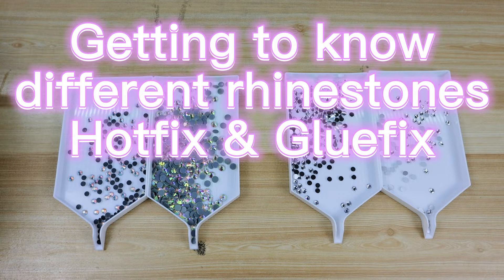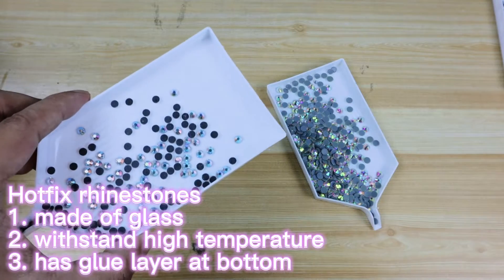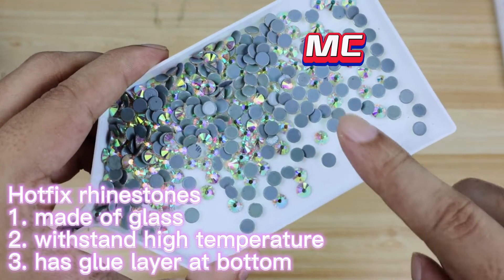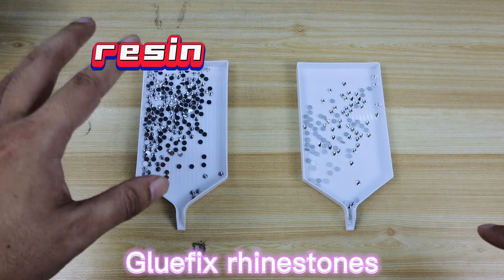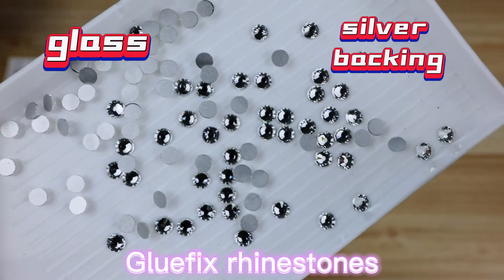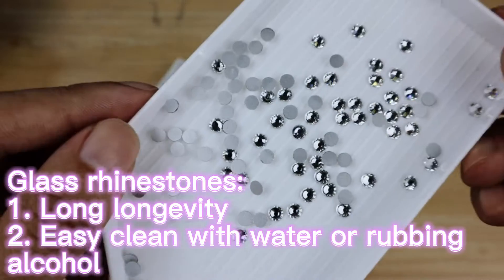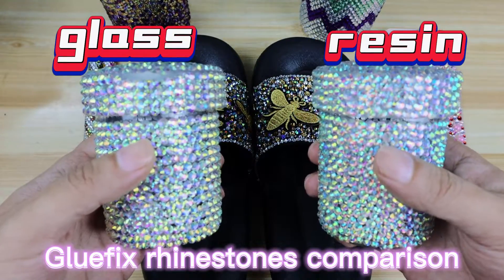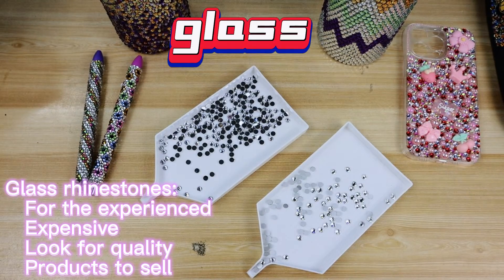Difference of 4 Kinds of Rhinestones, Hotfix and Gluefix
This video features a full comparison of 4 different types of rhinestones, including both hotfix and gluefix, aka: non-hotfix.

Video covering DMC hotfix rhinestones. MC hotfix rhinestones. Resin rhinestone and flatback glass rhinestones.

Worthofbest - Hotfix | Rhinestones | Snowglobe tumblers